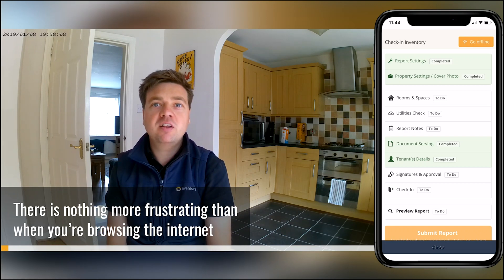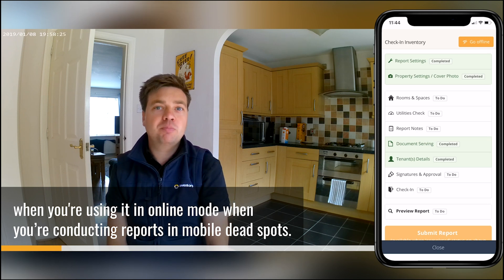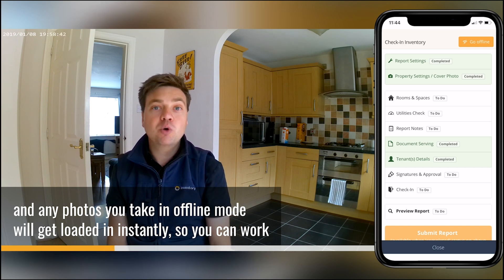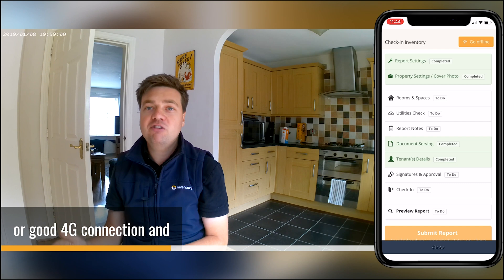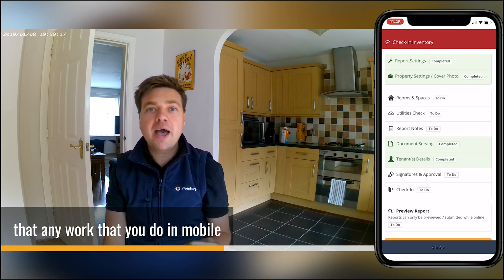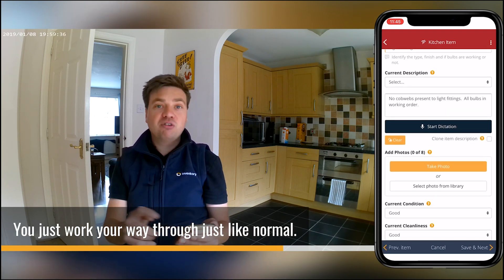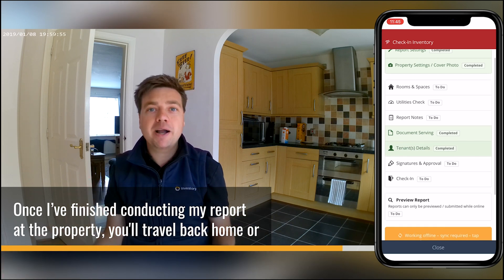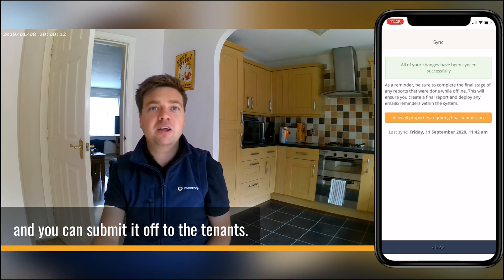Inventory Hive: Top Ten Tips | Tip 3 | Offline Mode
Working offline allows you to save all of your data to the App
immediately, speeds up the process and gives you peace of
mind when working in mobile ‘dead spots’.